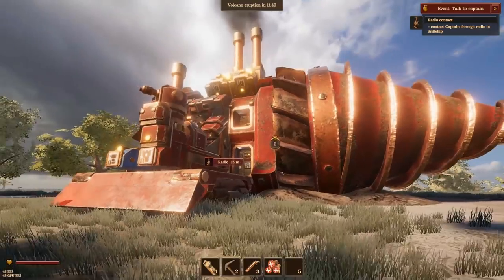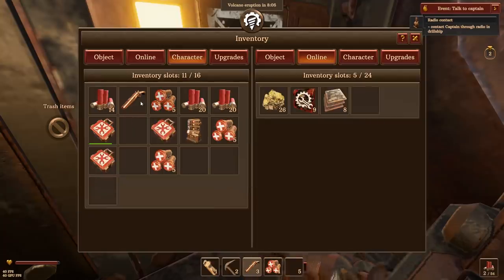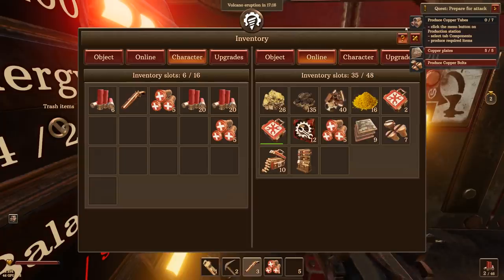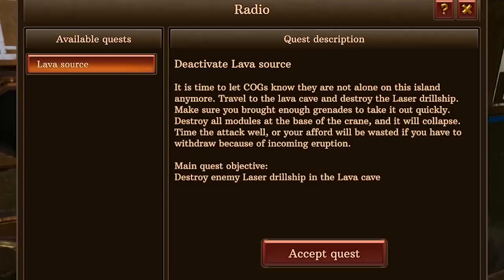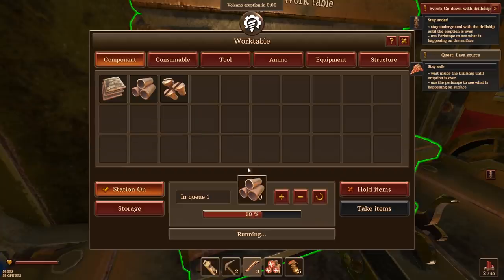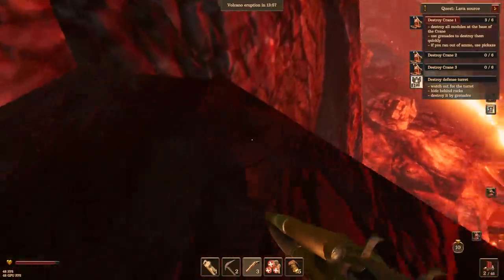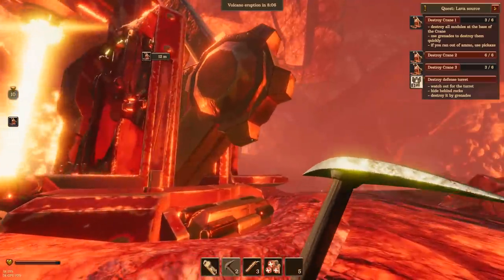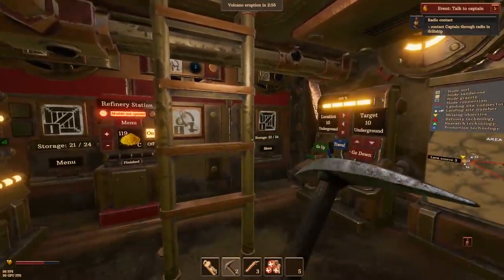Digging into A Volcano to Unearth This Islands Secrets – GIANT Enemy Machines – Volcanoids Gameplay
Building Giant Drilling Machines To Survive in a Volcanic World in Volcanoids! Volcanoids is a first-person, base building survival game set in the steampunk era where humans and technology meet. Explore a volcanic island, operating giant drills and enduring eruptions triggered by mechanical beings.

More Volcanoids Gameplay: Coming Soon!